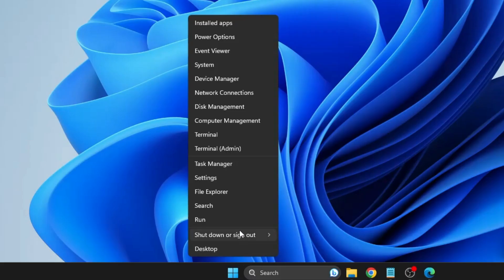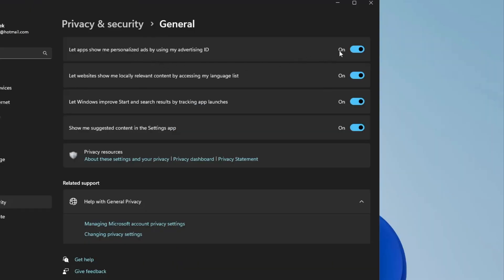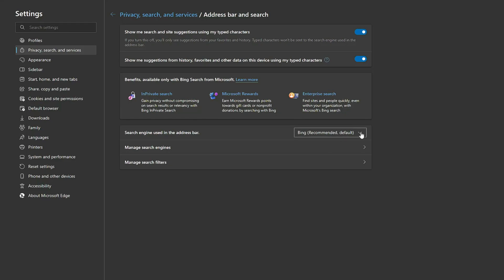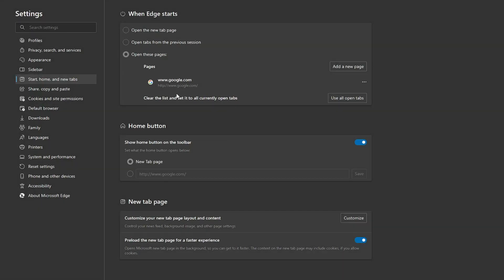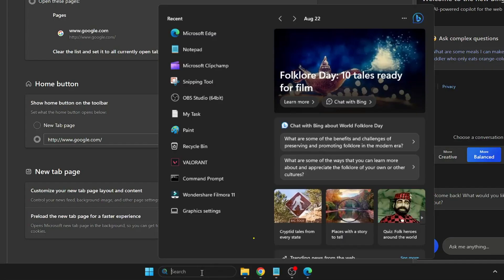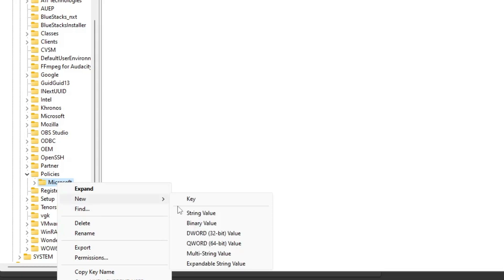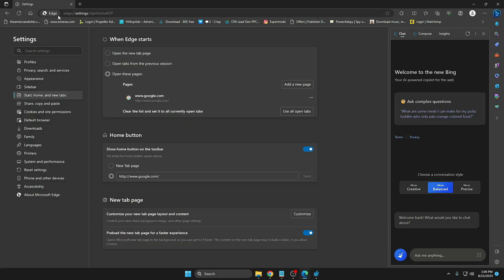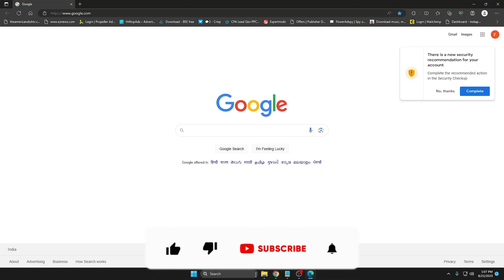How to Remove BING from Windows 11 Search, Start and Edge (Completely)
If you don't wish to keep BING in your Windows 11 search or from Microsoft Edge then apply these simple steps to get rid of BING Completely.

☑ Watched the video!
☐ Liked?

Tags used
How do I get rid of the Bing bar on Edge?
How do I remove Bing search bar from desktop Windows 11?
How do I stop Bing from hijacking my browser in Edge?
How do I remove Bing image from search bar?
remove bing from windows 10
remove bing from search bar
how to remove bing from microsoft edge
disable bing search windows 11 reddit
why does bing keep popping up windows 11
how do i permanently remove bing from my computer?
how to remove bing from chrome
why can't i remove bing from my computer